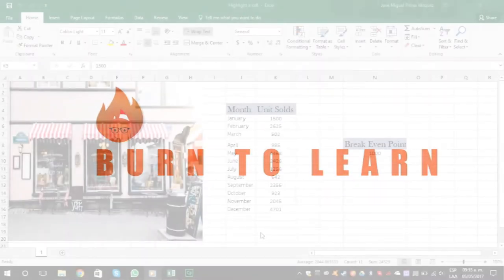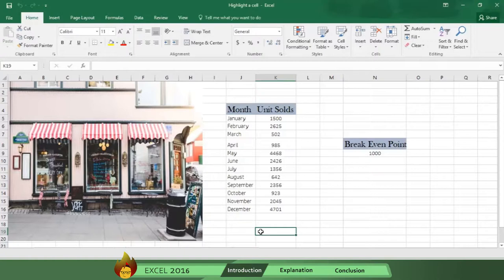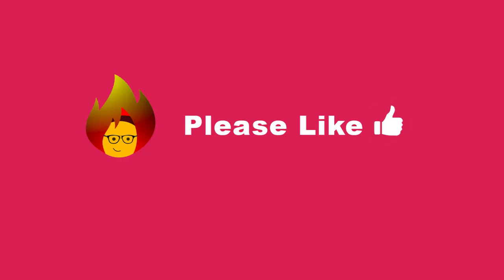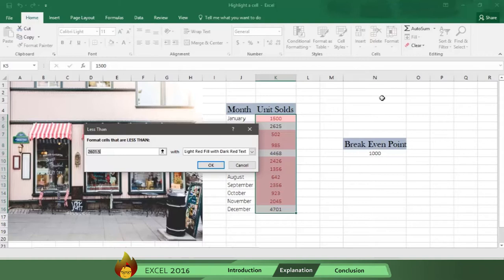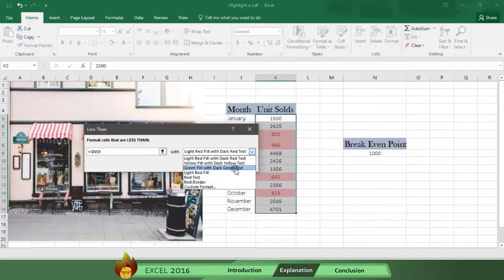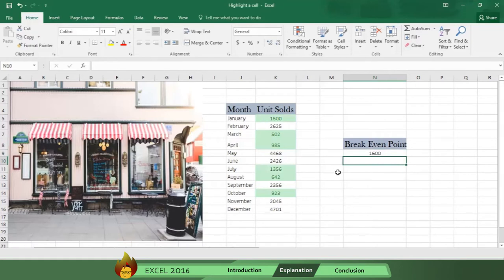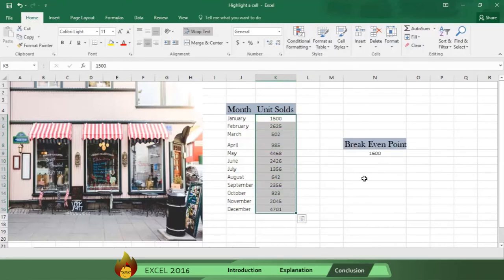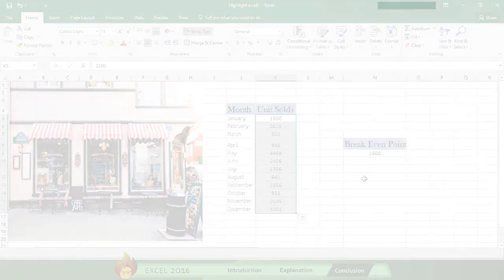How adding AUTO HIGHLIGHT a cell | Excel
This video shows you how to Add auto Highlight in a Cell. Burn to learn focuses on a simple way to solve this problem. We show you how to 1) exercise Conditional Formatting to help you analyze business results visually, 2) remove a format by selecting clear rules. Learning how to handle this tool is what this video is all about, be sure and checkout the entire playlist